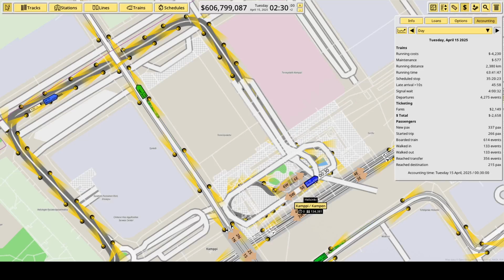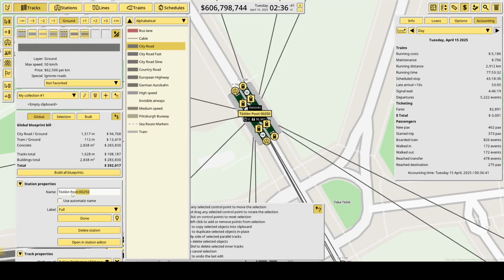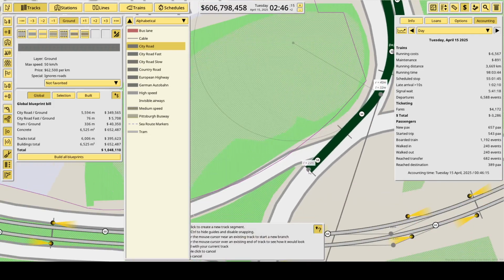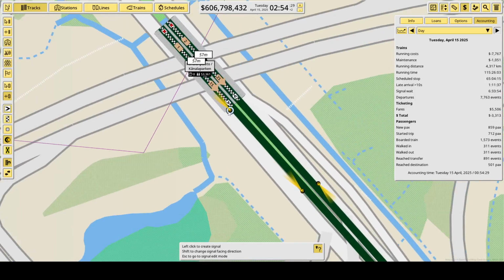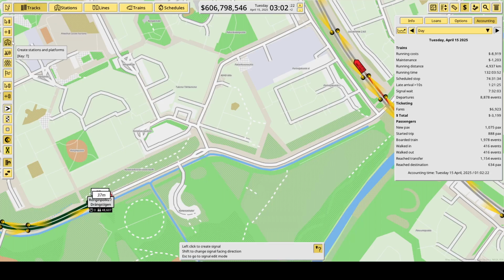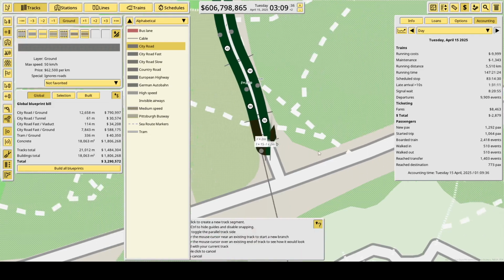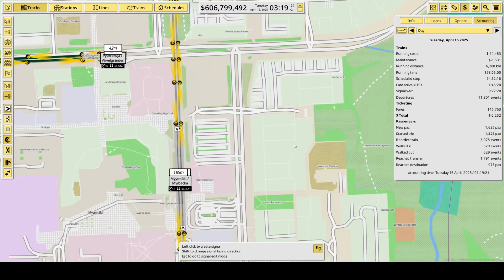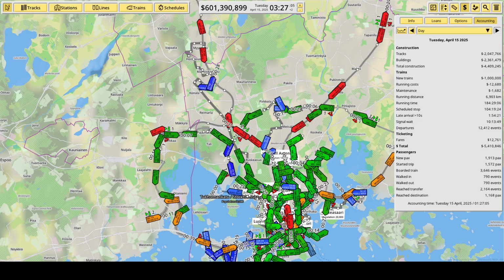NIMBY Rails - Creating HSL Line 37